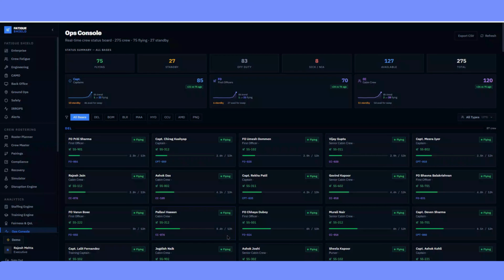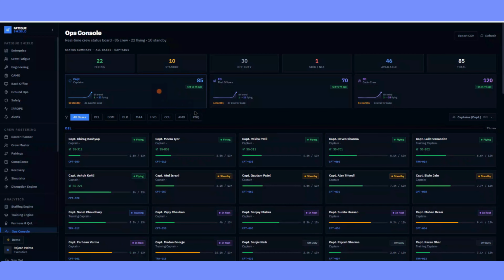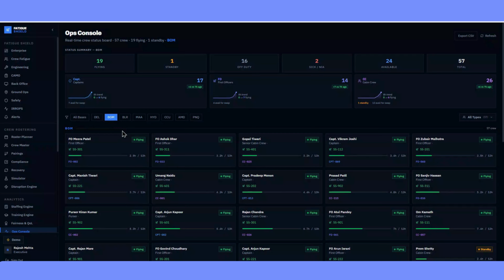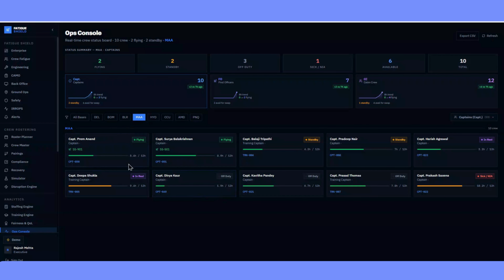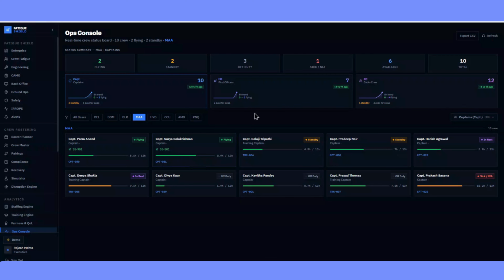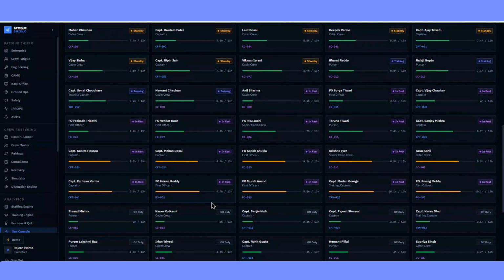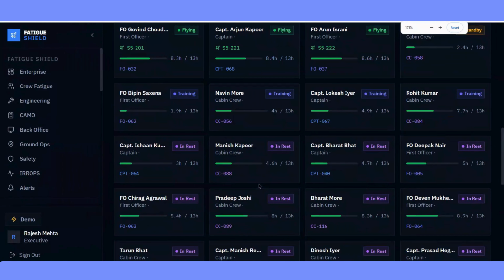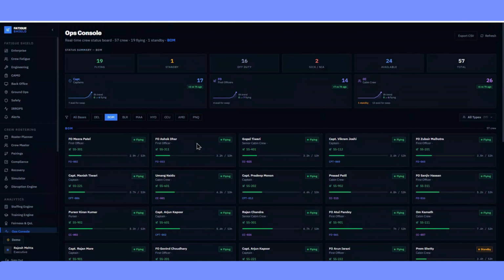FS FATIGUE OPS CONSOLE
Fatigue Shield is an AI-assisted Airline Operations Management Platform designed to help airlines improve safety, increase efficiency, and reduce operational costs.

Our platform combines smart crew rostering, fatigue risk management, live operations mapping, disruption recovery tools, and real-time decision support in one integrated solution.

Key Features:
• AI-assisted crew planning and faster rostering
• Fatigue risk visibility and safer operational decisions
• Smarter disruption handling and rapid recovery actions
• Live operations control mapping and monitoring
• Improved crew utilisation and aircraft productivity
• Cost-effective operational management platform
• Better compliance, planning, and reporting insights

Fatigue Shield is built for modern airlines, regional carriers, charter operators, and growing fleets looking to move beyond legacy systems and spreadsheets.

To learn more, request a demo, or discuss partnership opportunities:

R. S. Jang
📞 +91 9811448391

Glenn Rodricks
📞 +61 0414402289